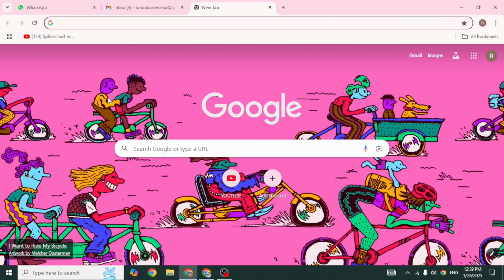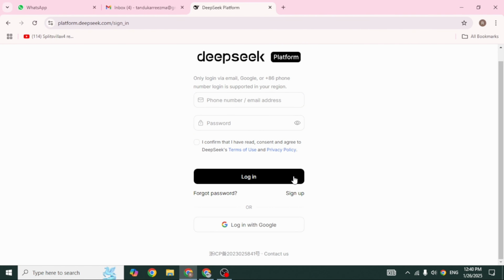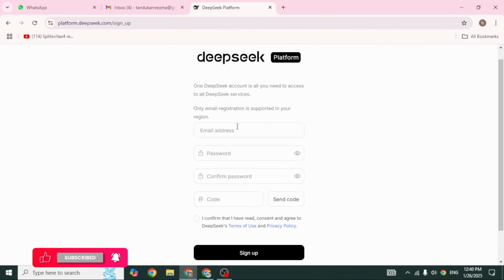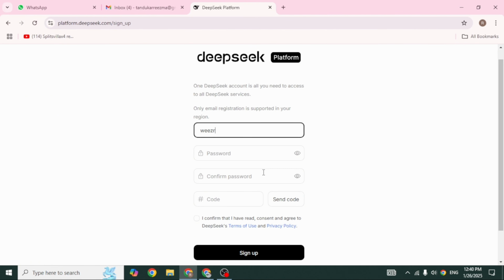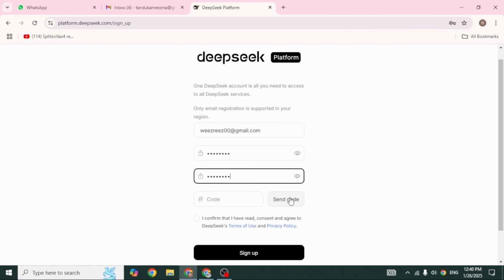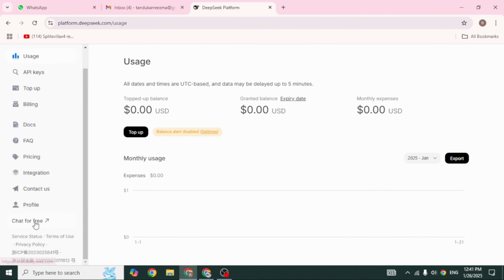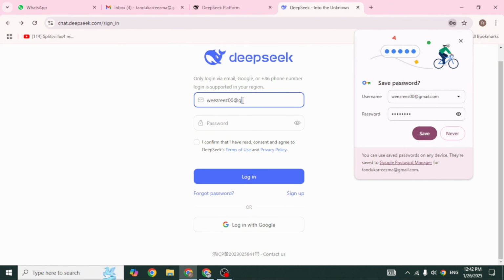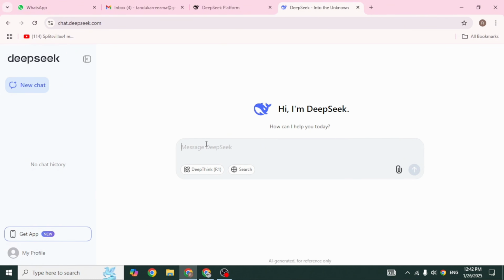How To Sign Up And Use Deepseek AI | Create an Account on DeepSeek AI (New ChatGPT Alternative)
Ready to start using DeepSeek AI? This step-by-step guide will show you how to sign up for a DeepSeek AI account in 2025. Whether you're diving into AI for research, business, or personal projects, this tutorial makes it easy to create your account and get started quickly.

What You'll Learn in This Video:

How to access the DeepSeek AI website or app to begin the signup process.
Step-by-step instructions for creating and verifying your account.
Tips for selecting the right plan (if applicable).
How to troubleshoot common signup issues.

Keywords for SEO Optimization:
sign up for DeepSeek AI, create DeepSeek AI account, DeepSeek AI signup process 2025, how to use DeepSeek AI, DeepSeek AI registration tutorial, DeepSeek AI plans guide, verify DeepSeek AI account, DeepSeek AI setup, DeepSeek account creation, start using DeepSeek AI.

Signing up for a DeepSeek AI account gives you access to cutting-edge AI tools and resources. This guide ensures a smooth and hassle-free registration process so you can focus on your projects.

Chapters:
0:00 - Introduction
0:10 - How To Sign Up For Deepseek AI Account